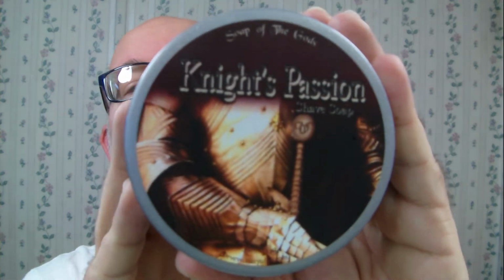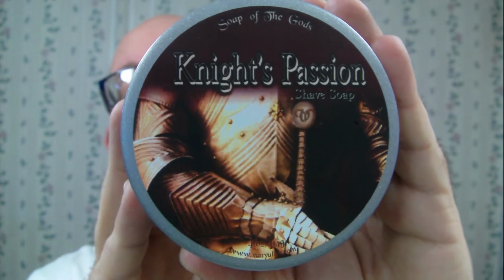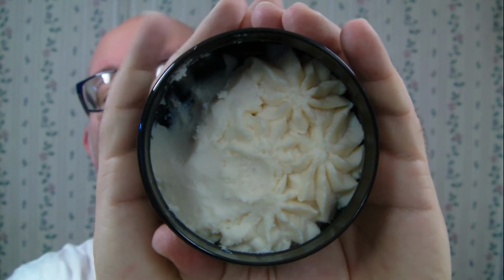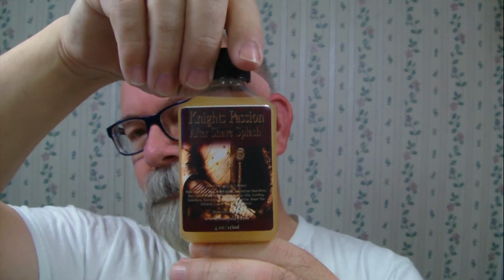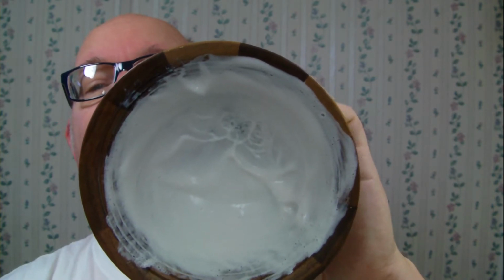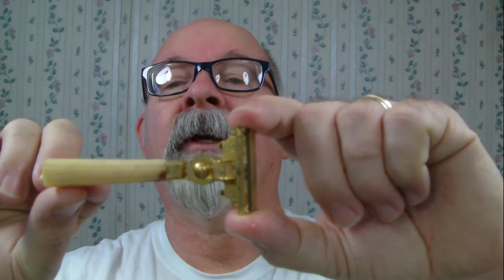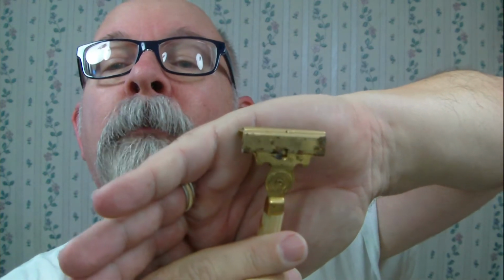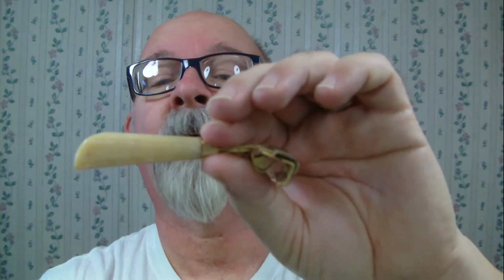Schick Injector Type E, Van Yulay Knights Passion soap and aftershave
Saturday, March 3, 2018
Shaver: Schick Injector Type E
Blade: Personna
Soap: Van Yulay Knights Passion
Brush: Vie Long horse hair
Post shave: witch hazel, PAA alum, Knights Passion aftershave and Phoenix Artisan Accoutrements beard oil Malbolge. PAA Ice pre-shave soap

Description of Shaving Soap Scent:
Top notes are rosemary, artemisia, lavender, basil, lemon verbena, bergamot and lemon; middle notes are coriander, carnation, cinnamon, juniper and jasmine; base notes are leather, sandalwood, fir, amber, patchouli, oakmoss, vetiver and cedar.

Schick Injectors on Etsy
I spy a $10.00 injector